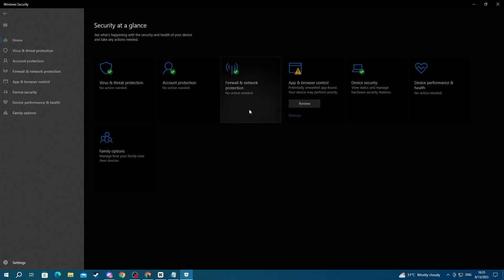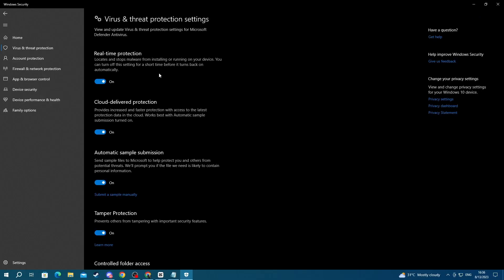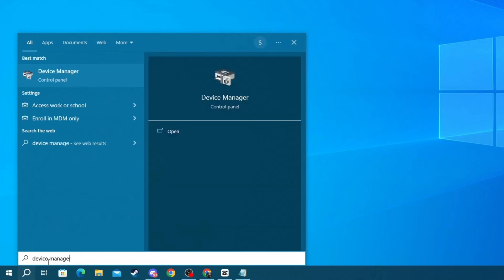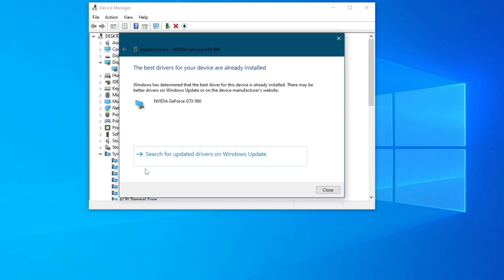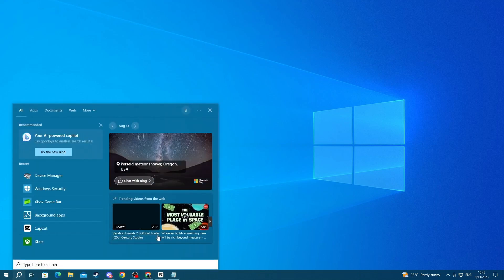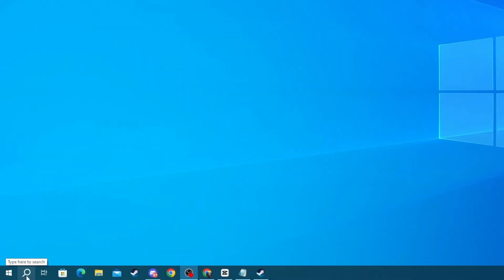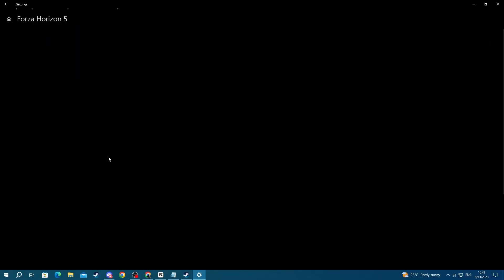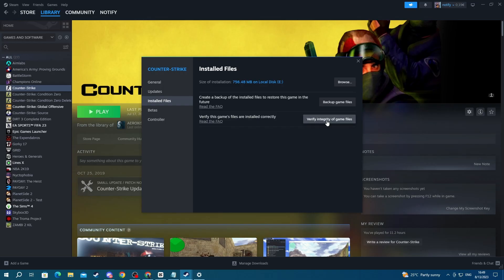How To Fix Forza Horizon 5 Not Launching On PC - Full Guide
We show you how to fix forza horizon 5 not launching on pc in this video.

GuideRealm